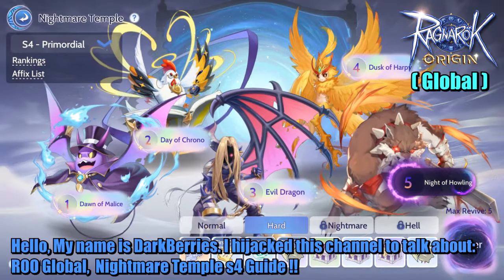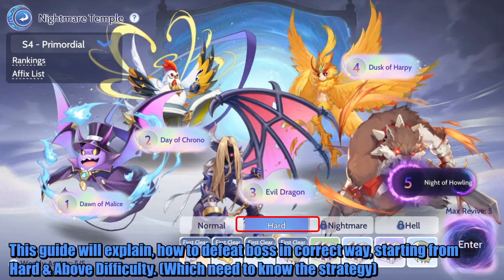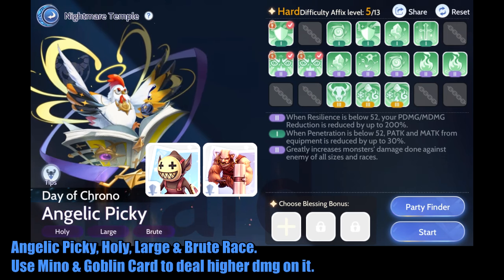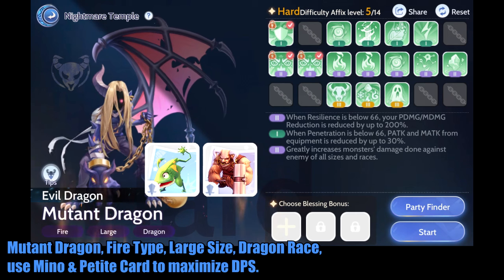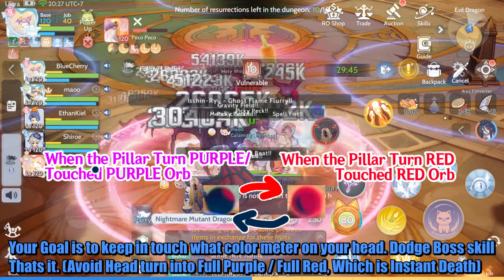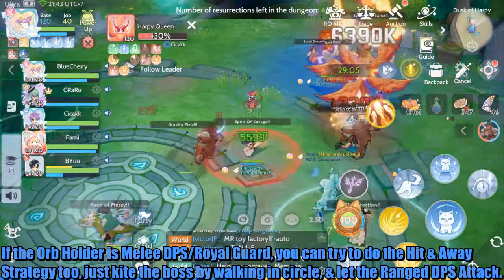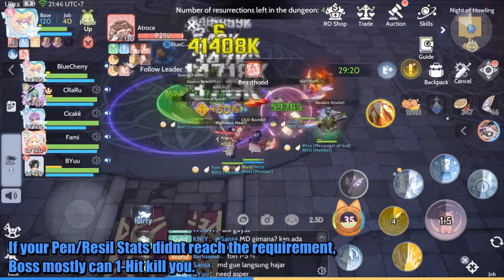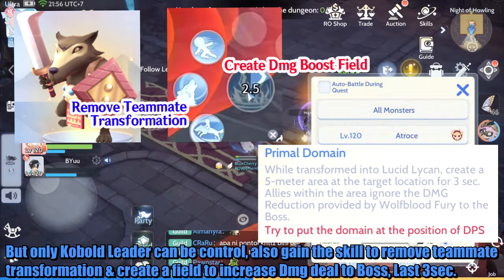Real ULTIMATE Nightmare Temple s4 Guide!! NUKE Boss Possible Now!! [Ragnarok Origin Global]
Complete Guide for ROO Global, Nightmare Temple s4 with Card Setup, Boss Fight Trick Strategy Guide!!
Good News is, the instance is actually Easy, The Bad News is, New Equipment didn't get Buff lol.

0:00 Intro
0:54 s4 Season Stats Reset Explained
1:57 Stage 1 Demonic Eggy
2:50 Stage 2 Angelic Picky
4:14 Stage 3 Mutant Dragon
5:56 Stage 4 Harpy Queen
8:09 Stage 5 Atroce